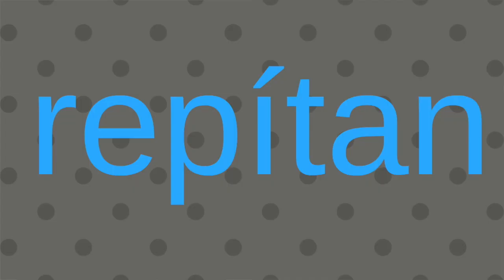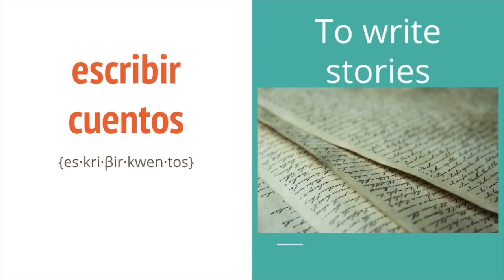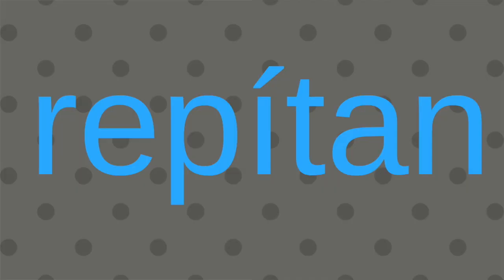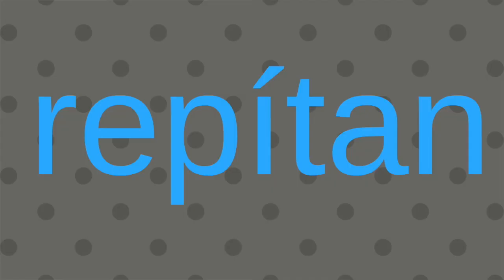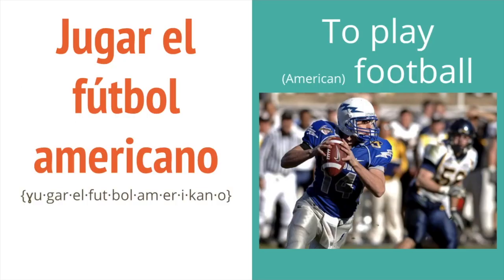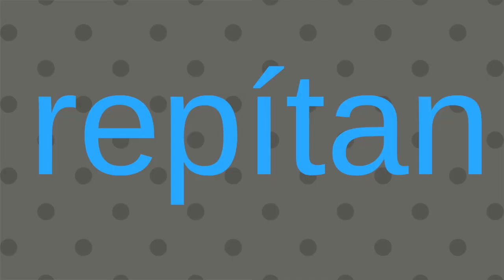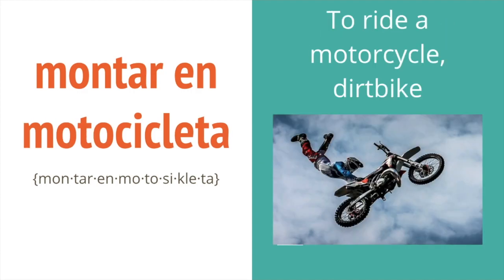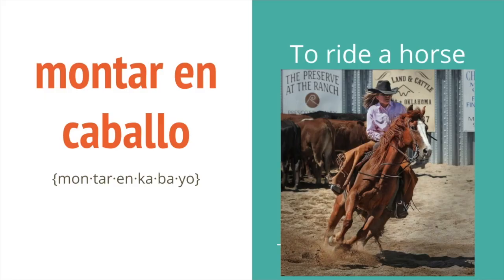¿Qué te gusta hacer? Vocabulario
This video is about ¿Qué te gusta hacer? Vocabulario